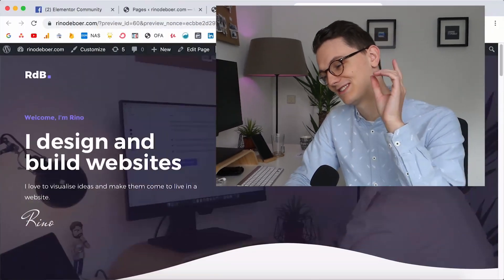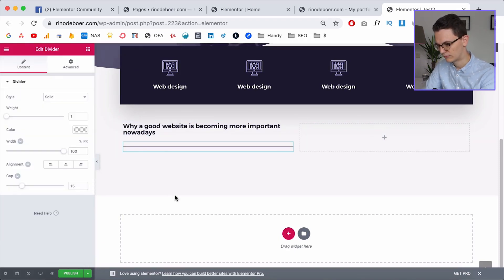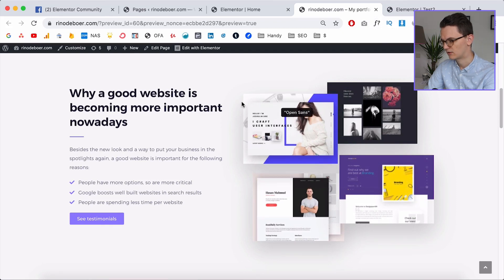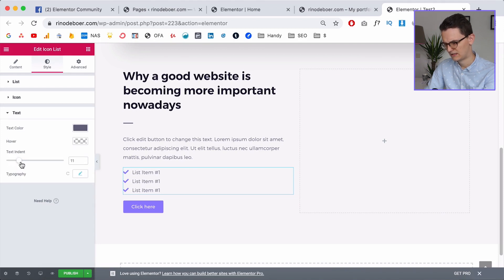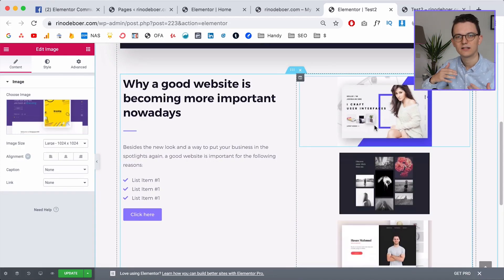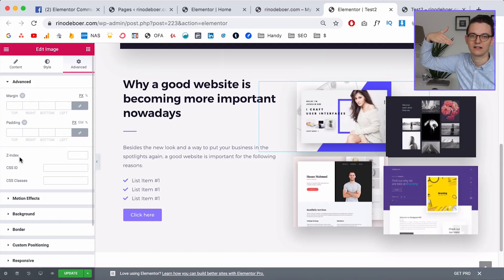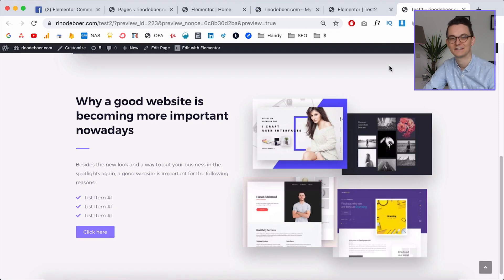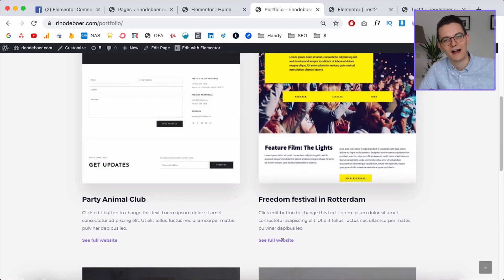How I created floating images in Elementor (from my Adobe XD Portfolio Design project)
He guys, in this video we're building the floating images section in Elementor that I designed in Adobe XD. I'm using the free version of Elementor for Wordpress. In this video I'm covering shadows, motion effects, hover effects, absolute position and mobile responsiveness. I hope you like it!